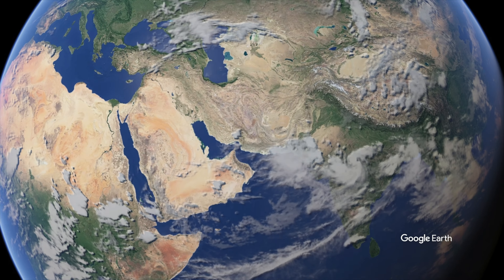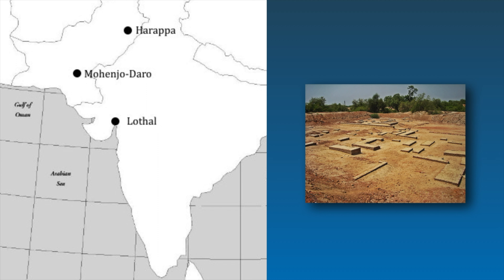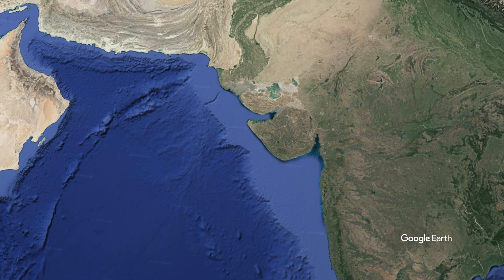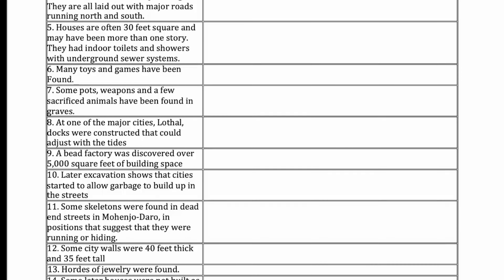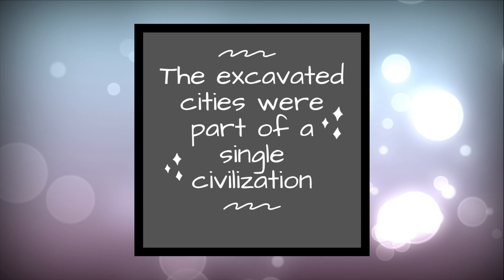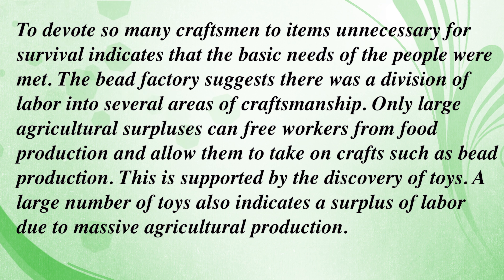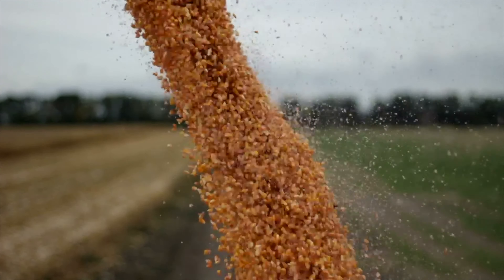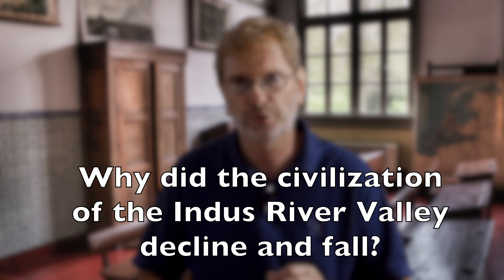03 Arguments River Valleys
Picture Credits:
Pic 1 of Harappa

Map of Egypt, Nile
By Map created from DEMIS Mapserver, which are public domain.